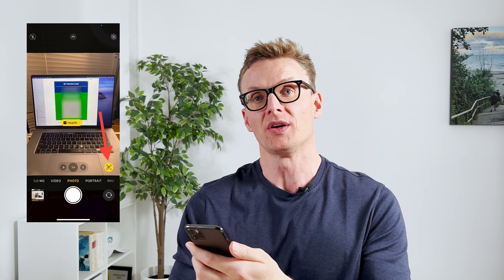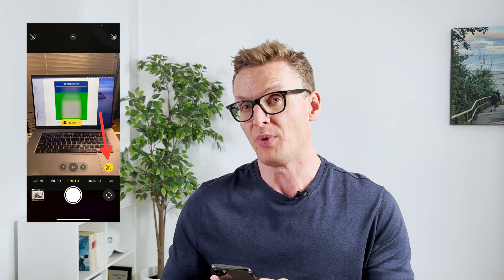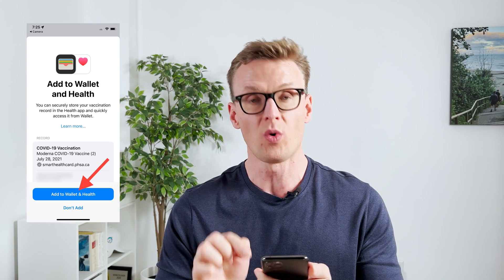Show Your Vaccine Passport in 2 Seconds with iPhone Wallet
Get to your vaccine passport by pressing the iPhone side button twice! In this video, you'll learn how to add it into your iPhone Wallet. If you need a hand with anything in this video just book a consult with Lucas or his team